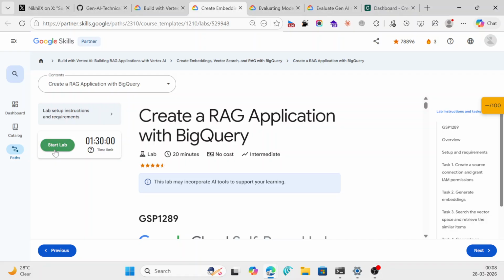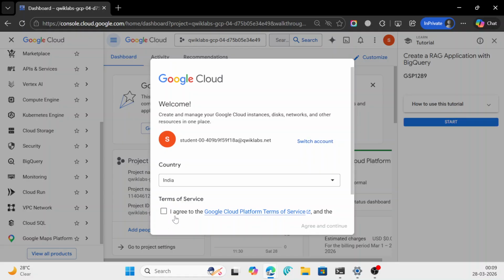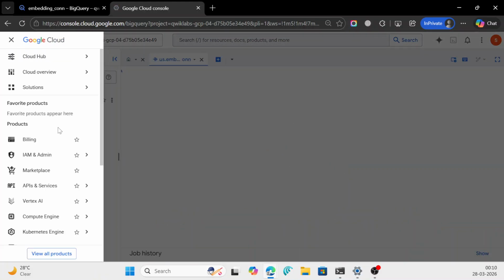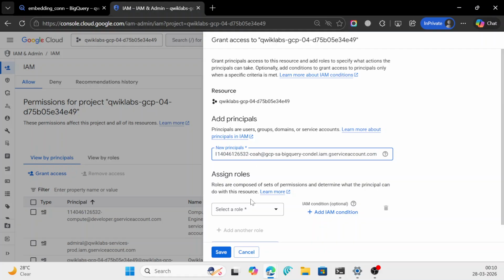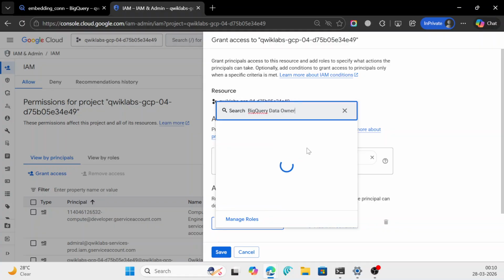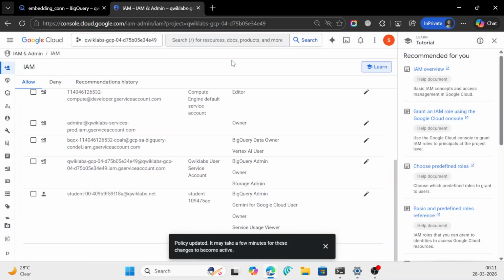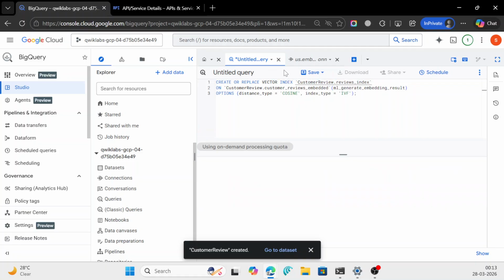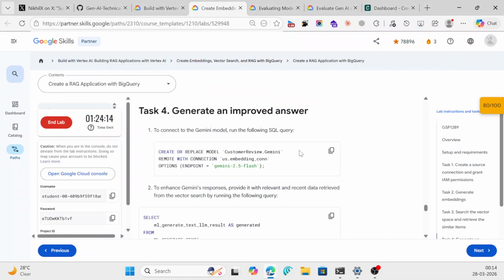Create a RAG Application with BigQuery